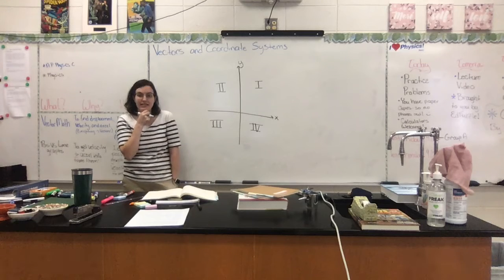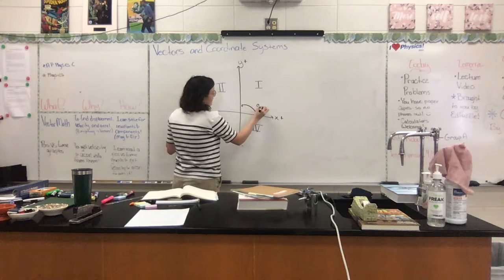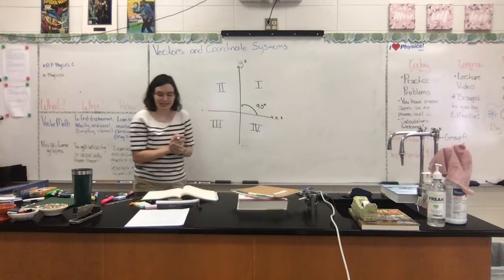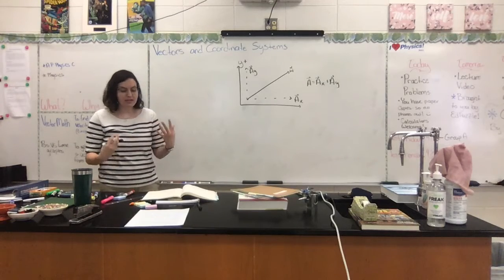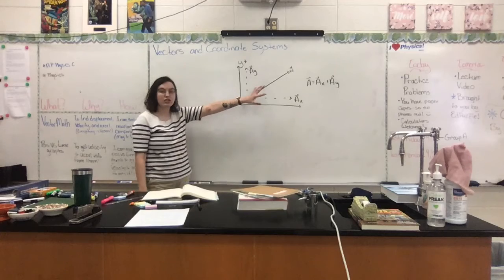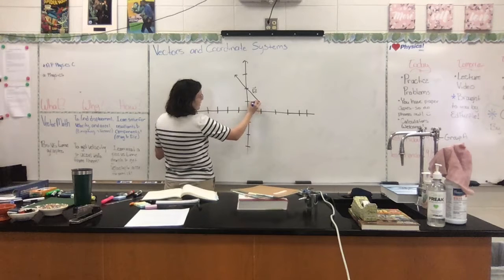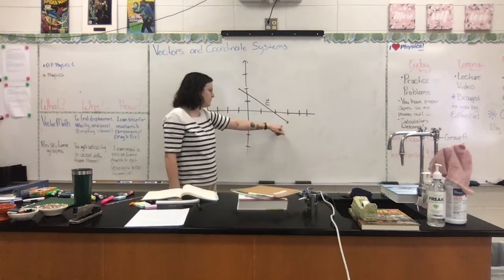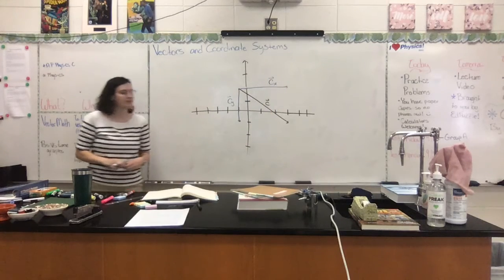Vectors and Coordinate Systems Pt. 2